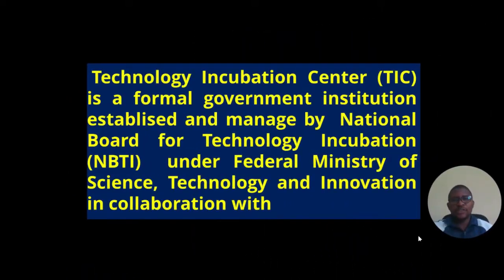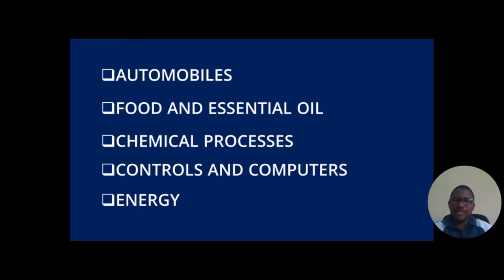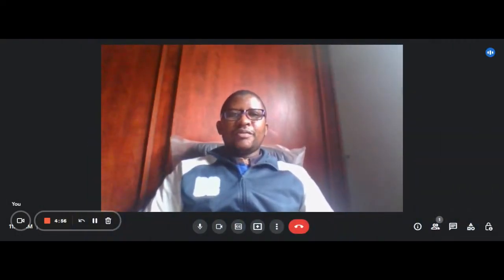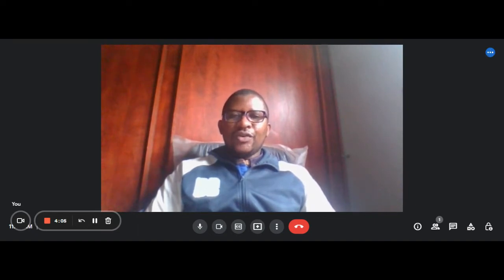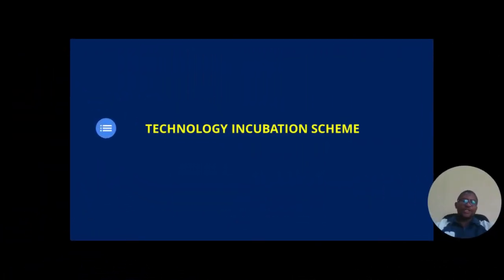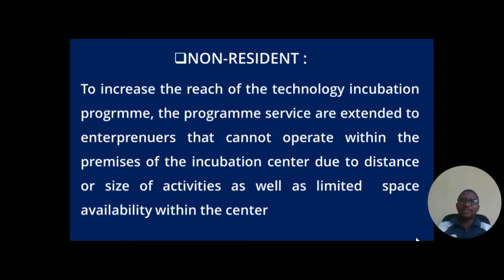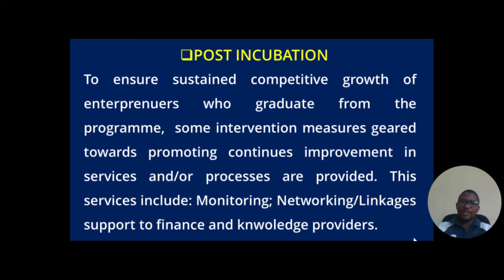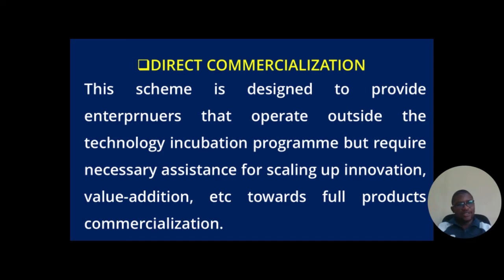Technology Incubation Center 2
Be the first to watch the explanation of Technology Incubation Center continuation from the previous video.